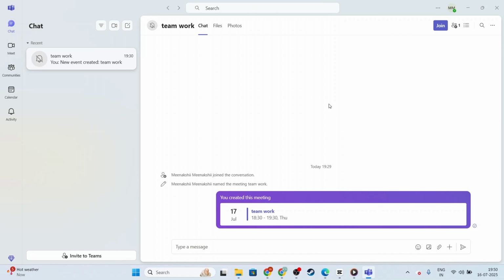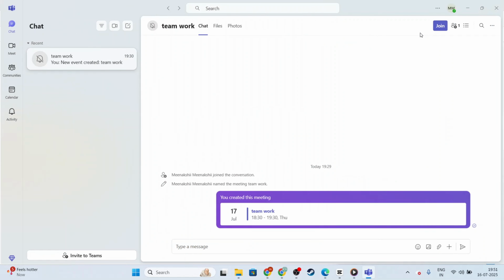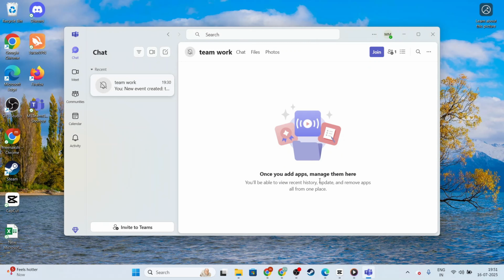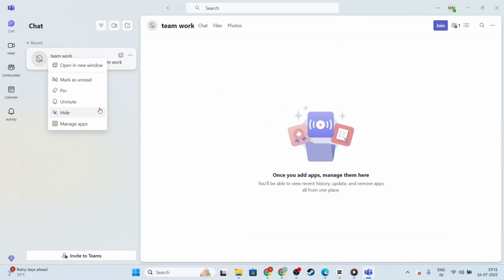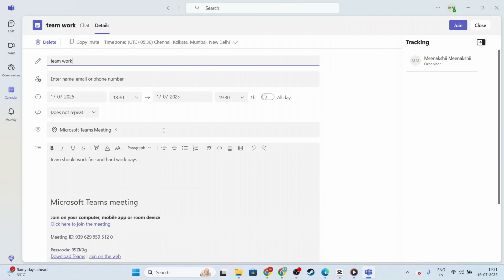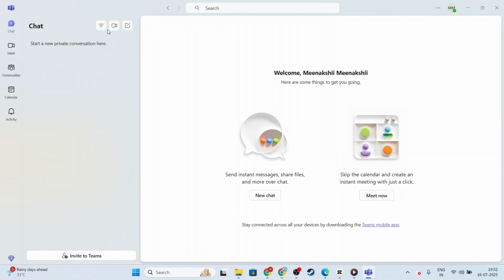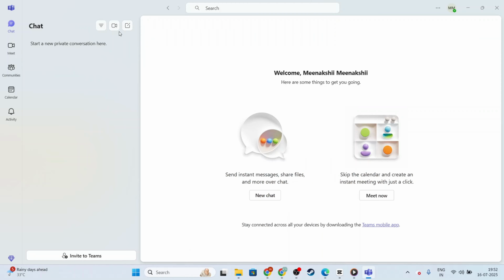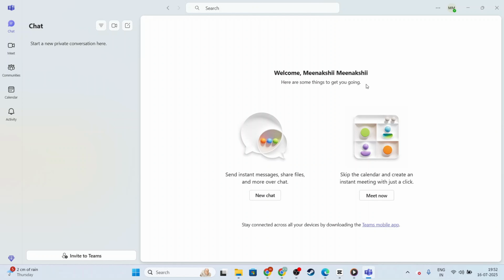How to Leave Microsoft Teams Group 2026 (Step By Step)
Learn How to Leave Microsoft Teams Group in this video.